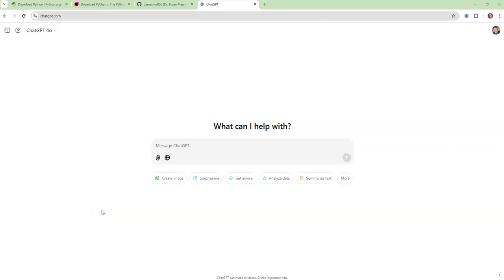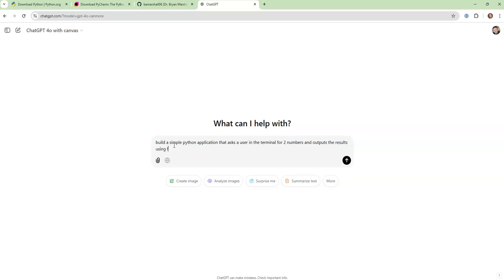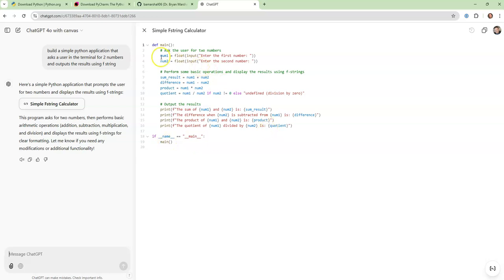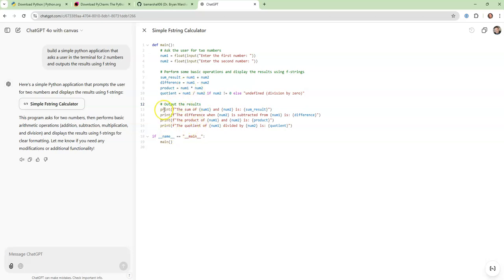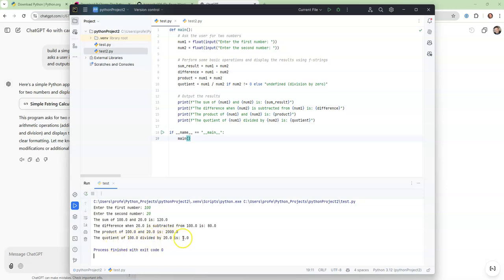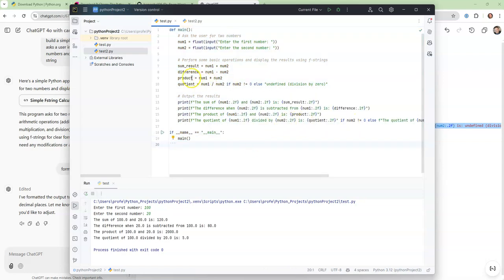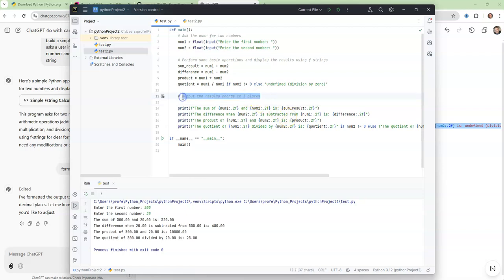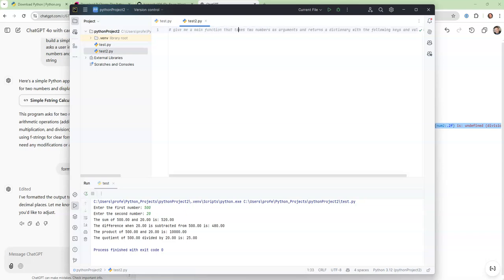Python Full Stack - Module 1 - Lesson 3 - Using GitHub Copilot and ChatGTP w/ Canvas